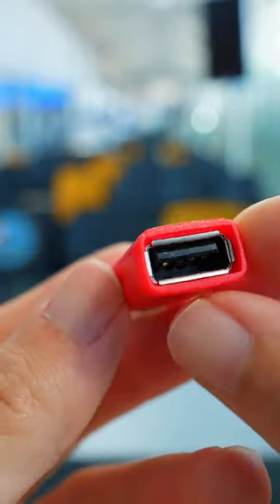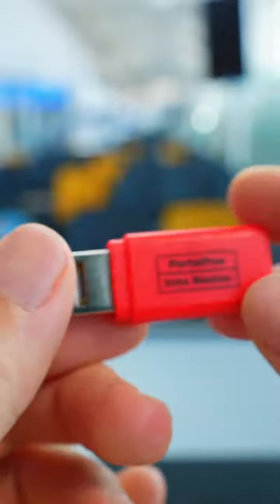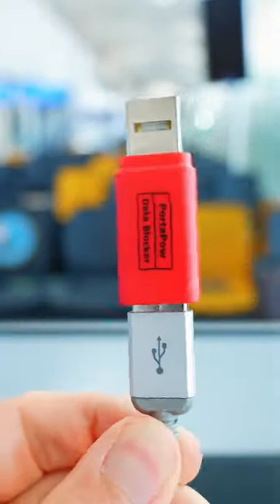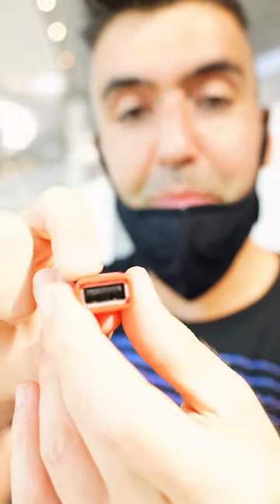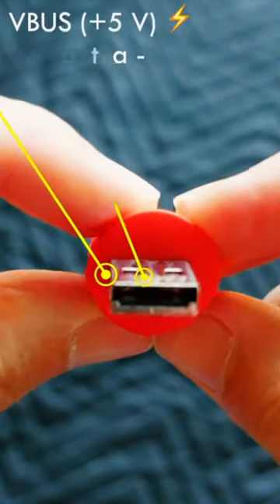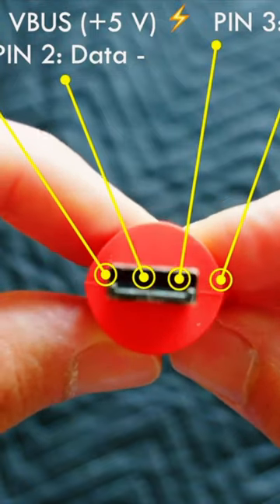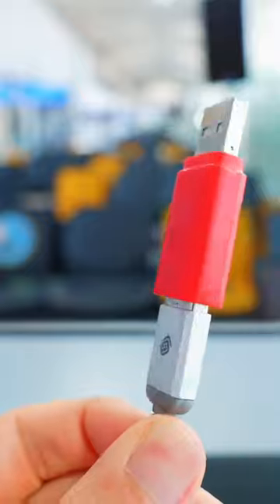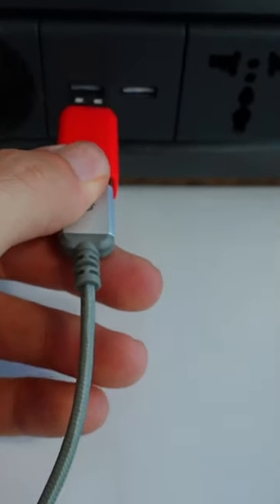How To Safely Charge Your Phone At Airports